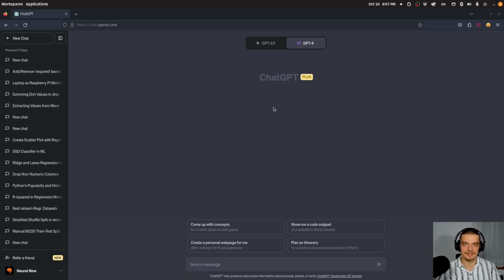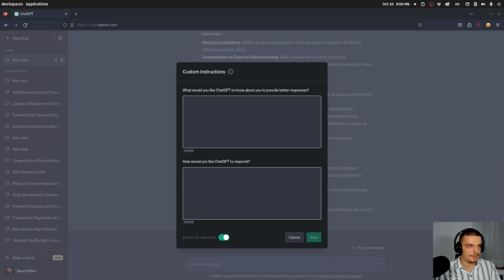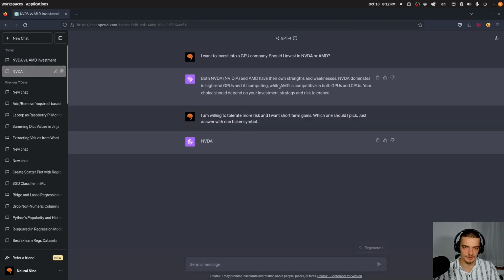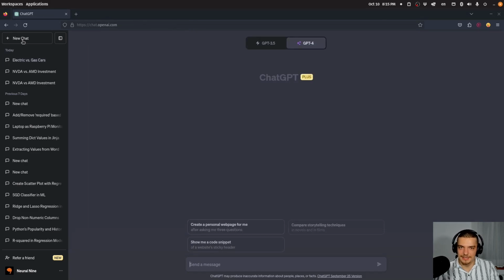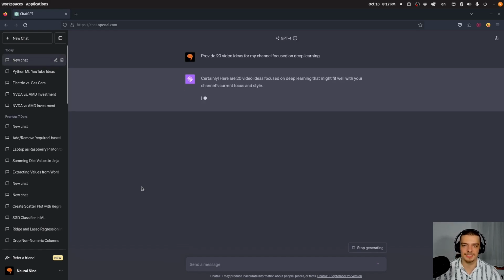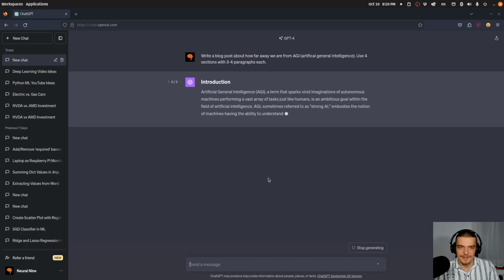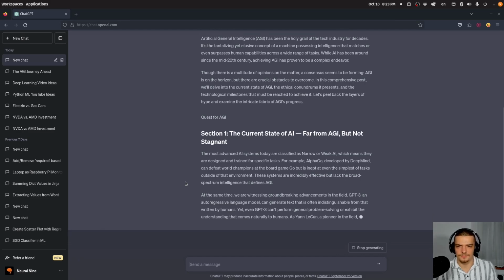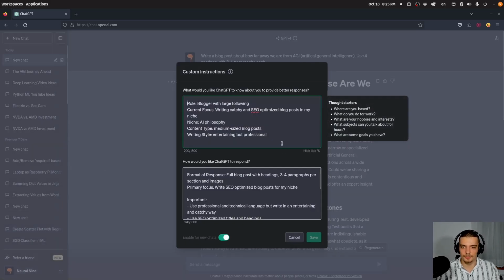ChatGPT Unleashed: The Power of Custom Instructions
Today we learn about custom instructions for ChatGPT and how they can massively change the type of responses you get.